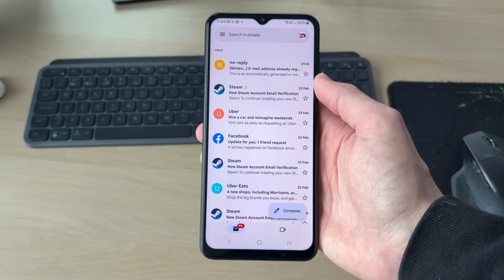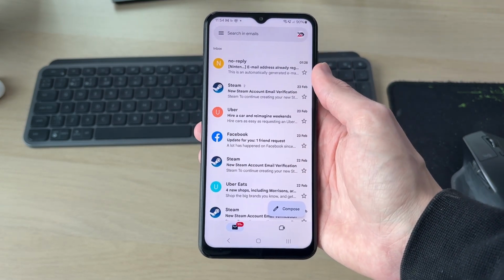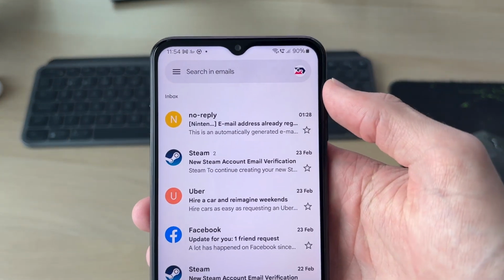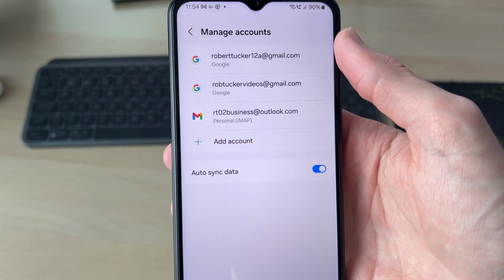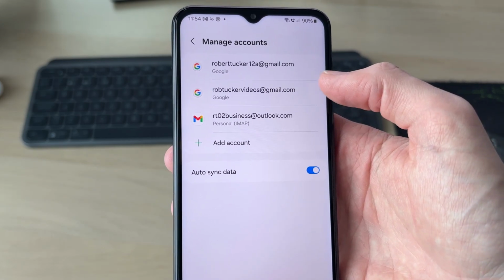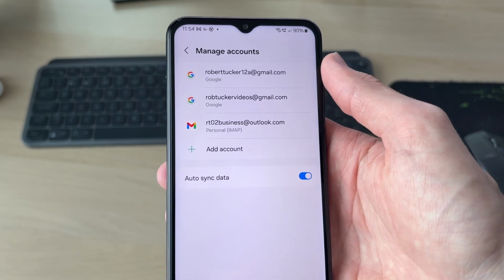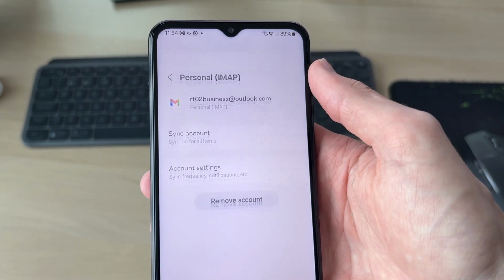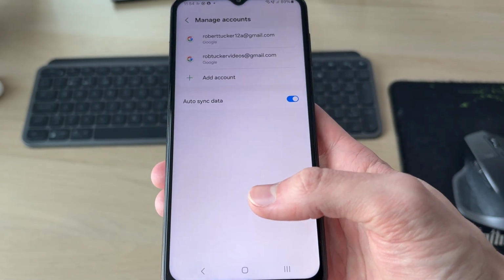How To Delete Email Account On iPhone - Full Guide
Learn how to delete email account on iphone in this video.

GuideRealm